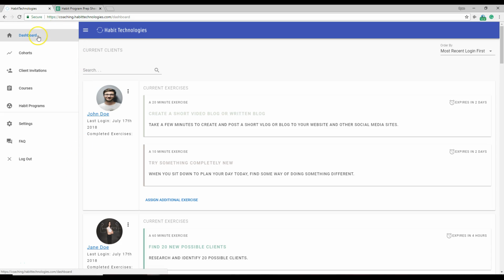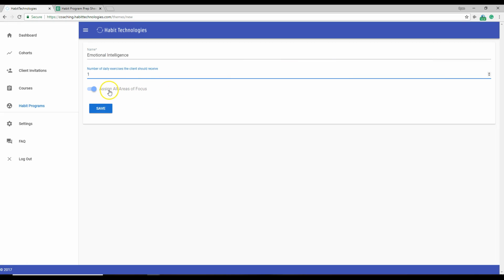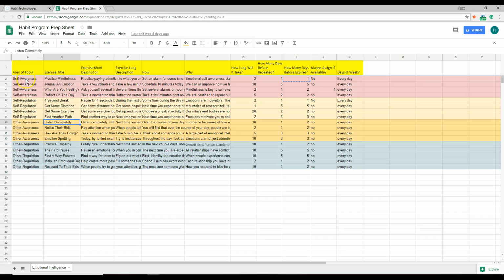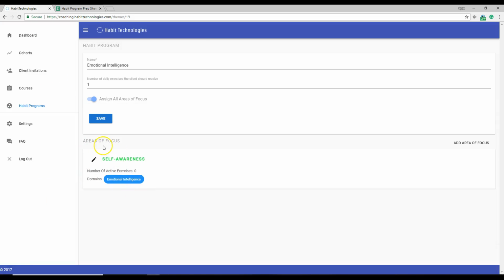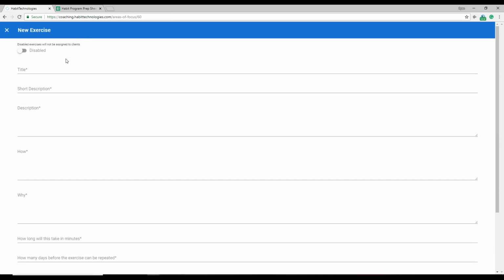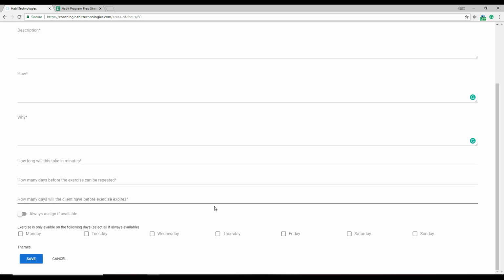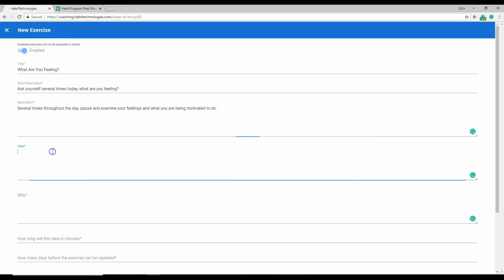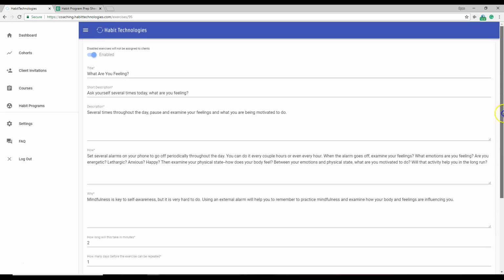Building a Habit Program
Learn how to build an awesome habit program in Architect